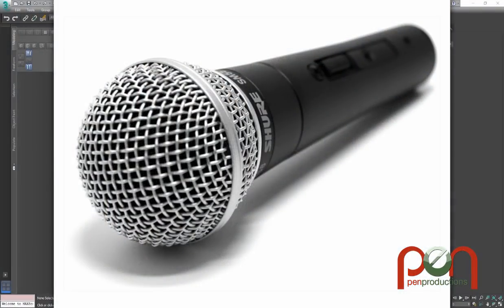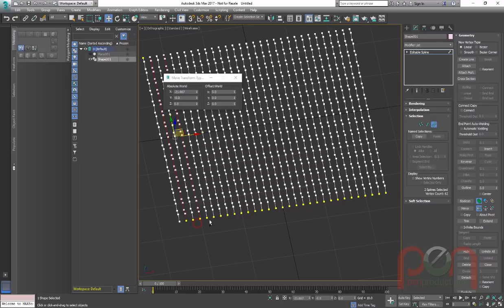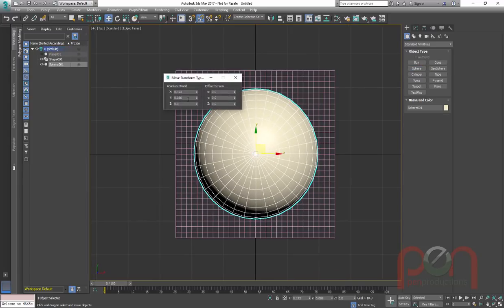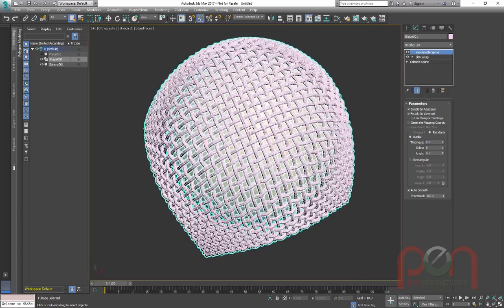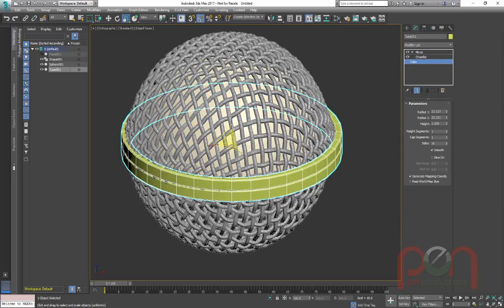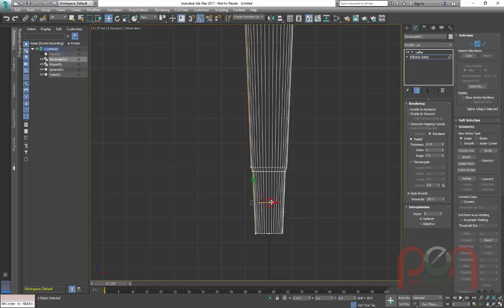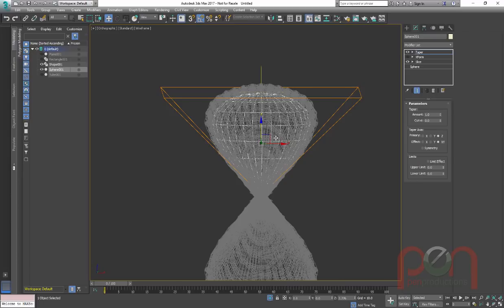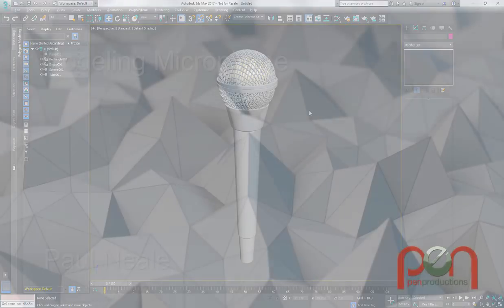Microphone Modeling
Modeling a microphone in 3DS Max
Note that the new Array modifier can be used to create the pattern quickly and easily. Watch the video on making a chain link fence for more information.